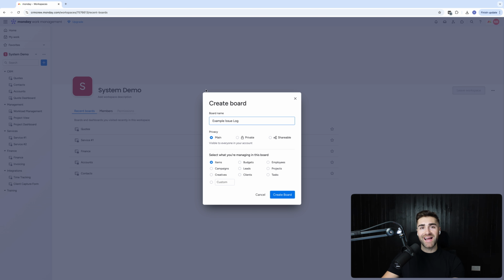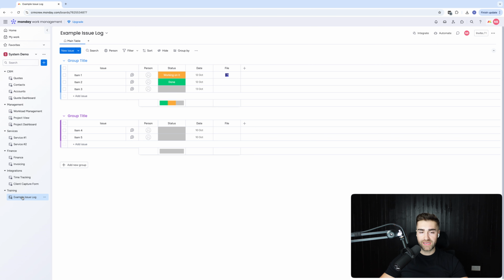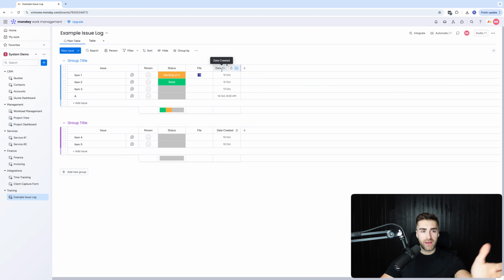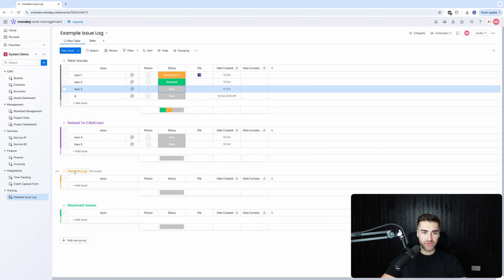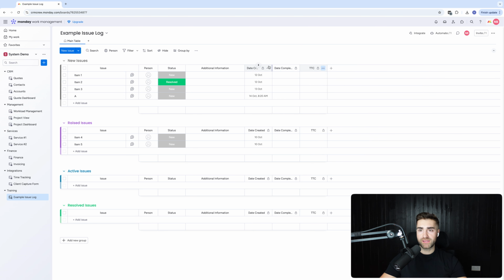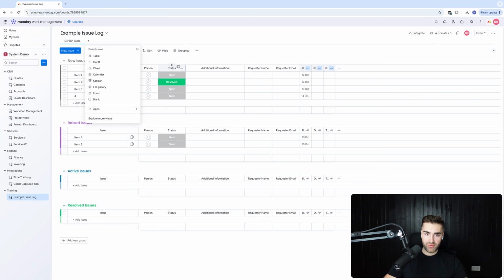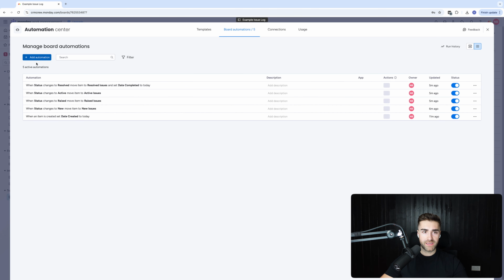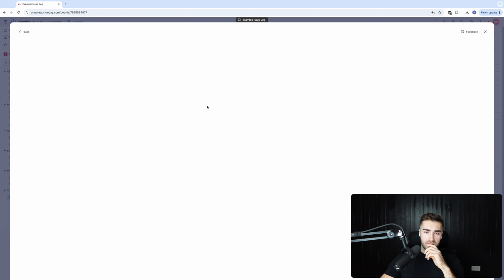How To Create A Shareable Board In monday.com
In this video I show you how to create a shareable board inside of monday.com that you can use for sending to either a client or someone external from your company without the need for them having a monday.com account.